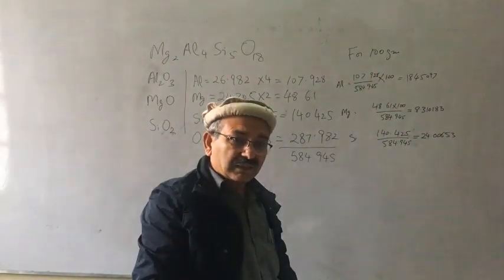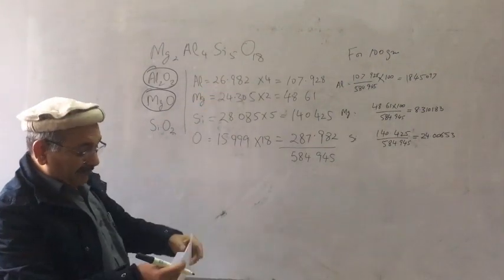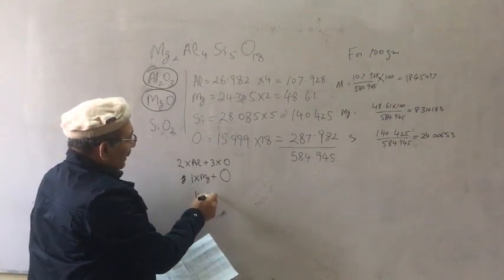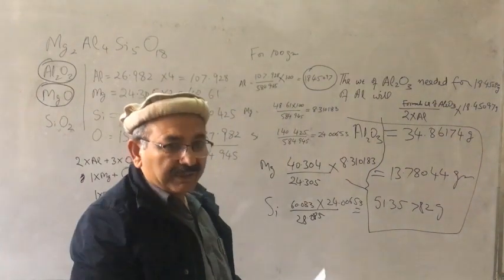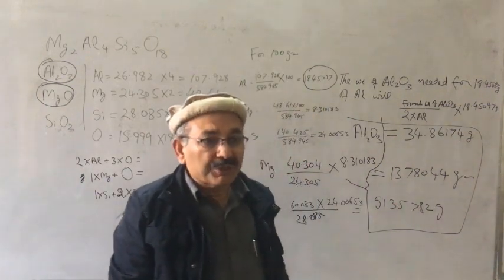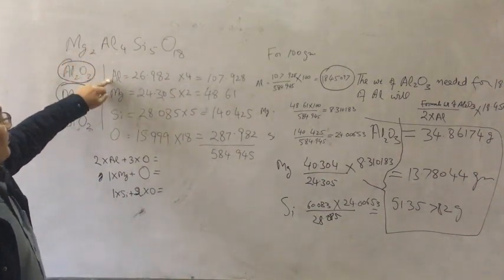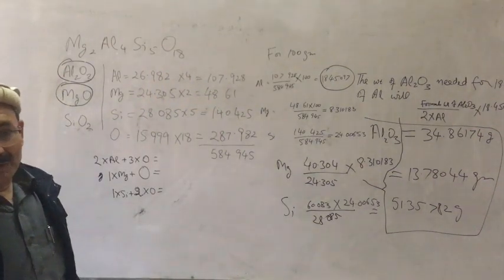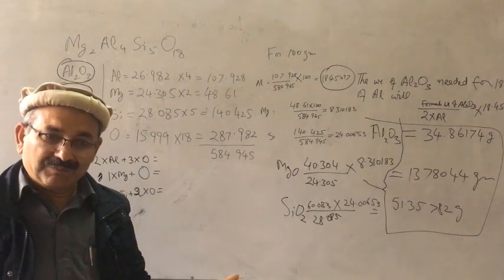calculation of batch composition for ceramics processing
This video presents the simplest possible method for determining the weight in grams of initial oxide ingredients for ceramics batch preparation